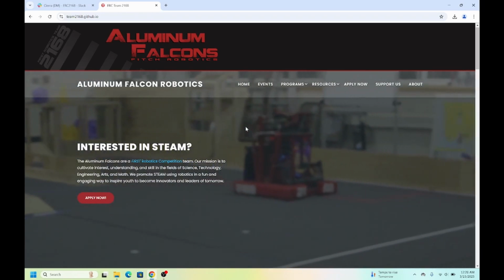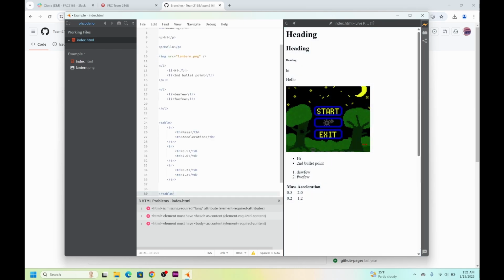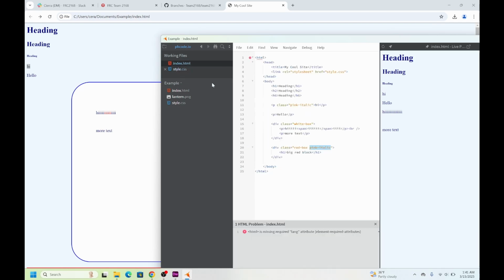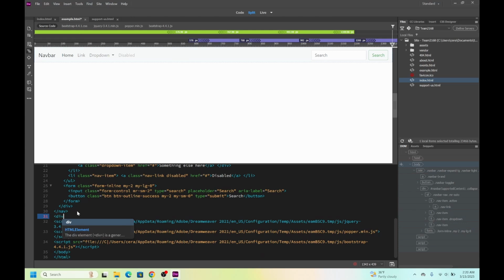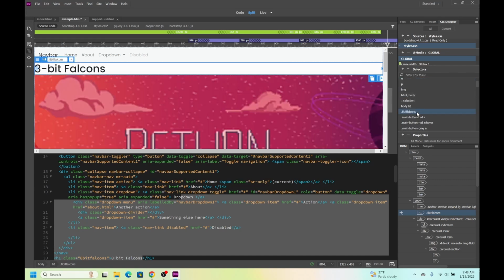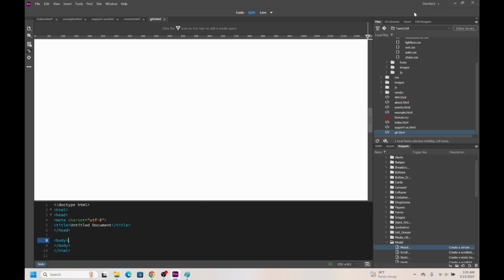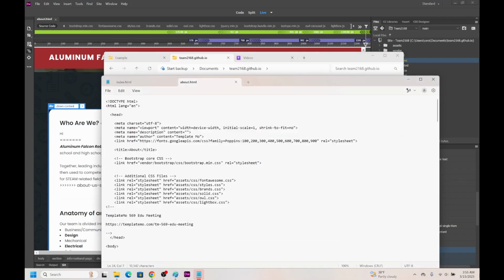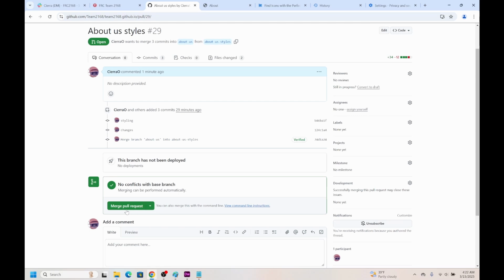2168 Website Tutorial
00:00 Introduction
01:43 [Setup] Installing Dreamweaver
02:48 [Setup] Installing Git
04:19 [Setup] Signing Up for GitHub
05:13 [Setup] Getting the Website On Your Computer
07:35 [Setup] Opening the Project in Dreamweaver
08:38 HTML
23:22 CSS
46:47 [Dreamweaver] The Dreamweaver Interface
50:04 [Dreamweaver] Editing Web Page Content
1:15:50 [Dreamweaver] Styling
1:20:57 [Dreamweaver] Code Snippets
1:22:40 Event Filtering
1:25:23 Font Awesome (icons)
1:27:09 [Git] What is Git?
1:37:58 [Git] Branching & Committing
1:48:53 [Git] Merging
2:00:09 [Git(Hub)] Pushing (Putting Your Changes Online)
2:03:38 [GitHub] Pull Requests
2:06:45 [Git] Pulling (Downloading Other People's Changes)
2:08:15 [Git] Summary
2:12:22 [GitHub] Issues
2:14:21 [GitHub] Merge Conflict Editor